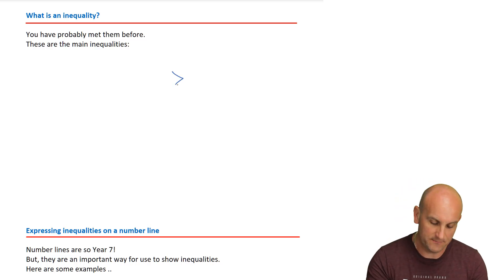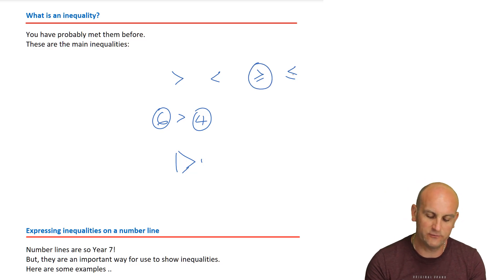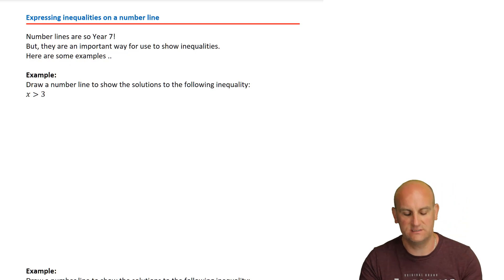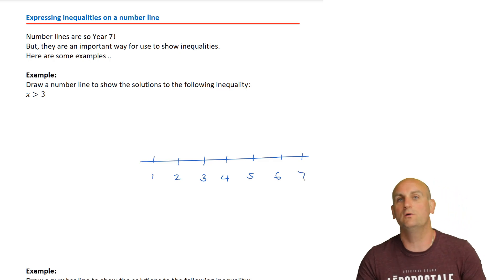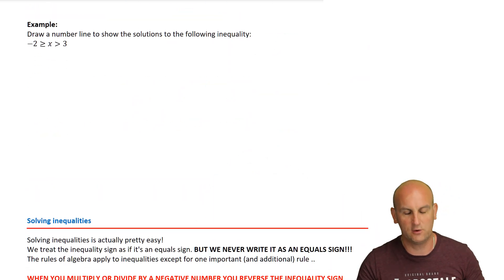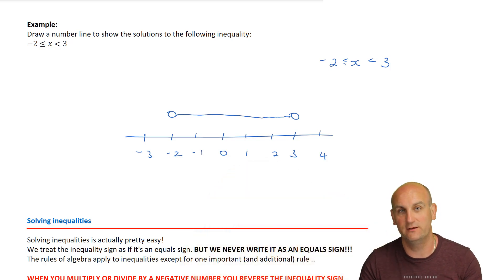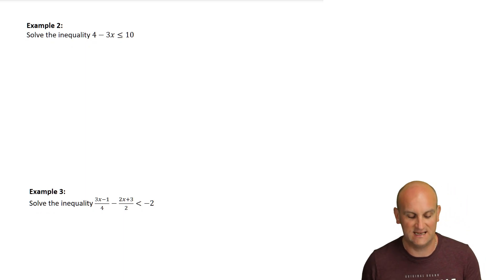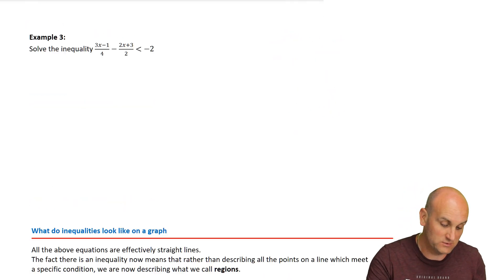Solving linear inequalities | Methods 1 and 2 | Year 11 Maths | MaffsGuru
If you want to know everything there is about solving linear inequalities then this is the video for you. I look at what inequalities are. How to express solution sets on number lines and then move onto the (more usual) solution of linear inequalities. I even show how to solve them using the CAS. This is a great video to review or learn everything you need to learn about inequalities.

Key Points:
Recap of previous work
Know what an inequality is
Know how to express an inequality on a number line
Know how to solve inequalities
Using a CAS to solve inequalities

&& AU
^^ Ma
## 11
++ Solving linear inequalities